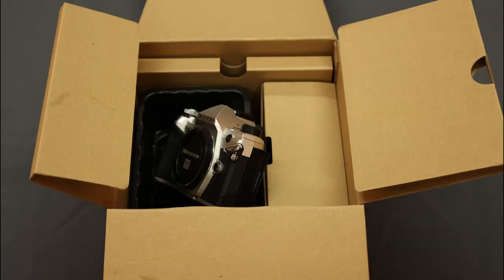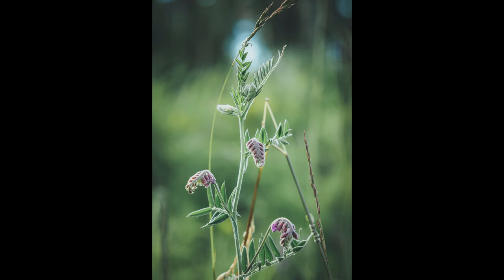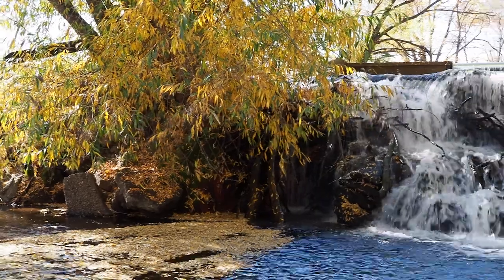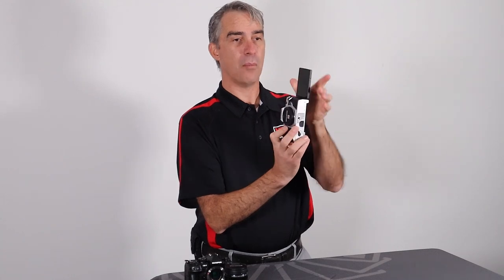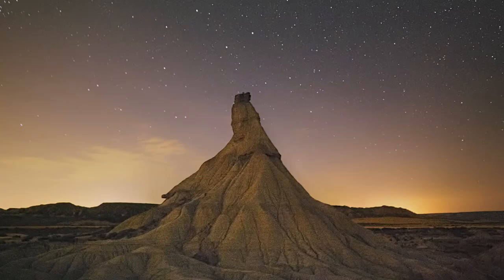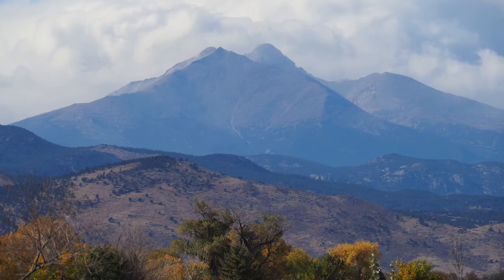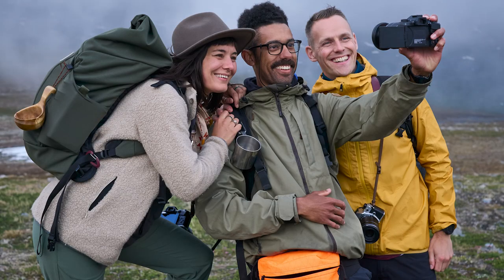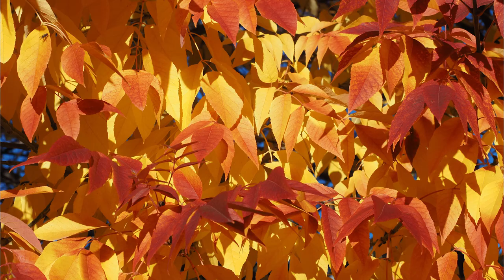Introducing the new OM-5 Mirrorless Camera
The OM-5 is not here to be flashy, steal the show, be in the way of your experience or even try to be the sole reason for your adventure. It is rather like your favorite pair of boots that lead you onto trails unknown; that bag that always has what you need or that friend that helps you see the world in a beautifully different way.